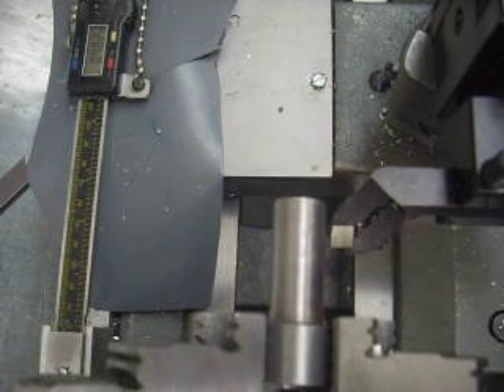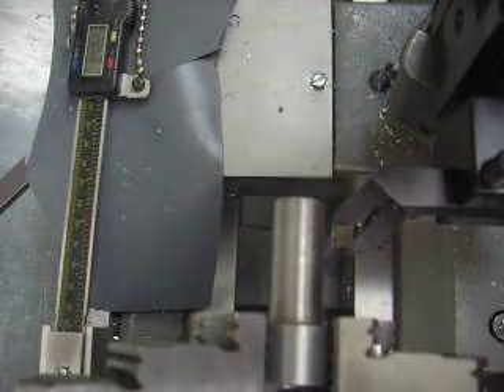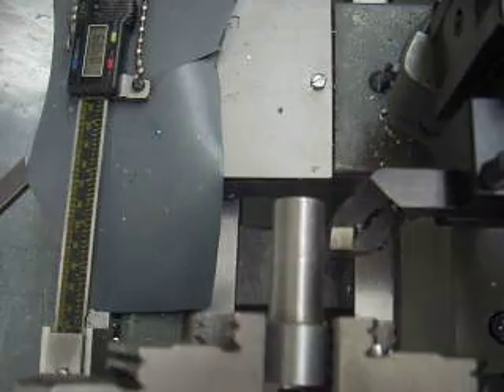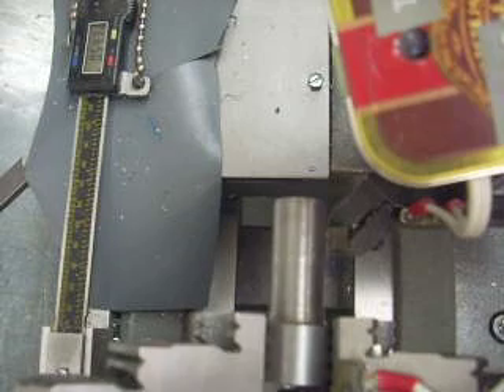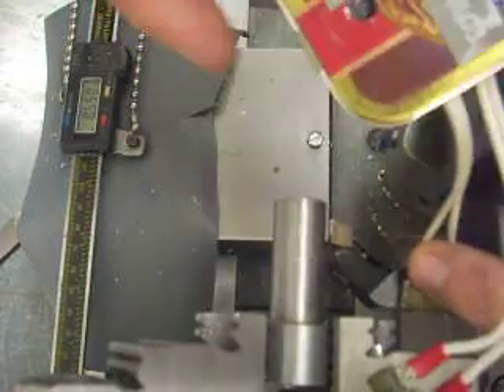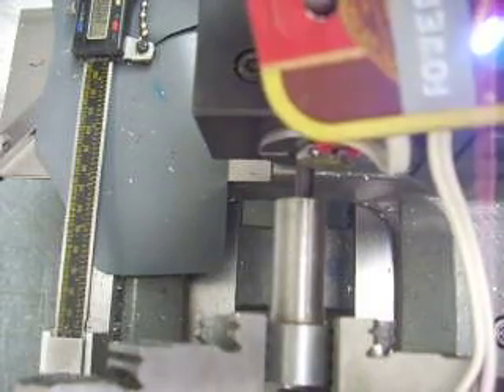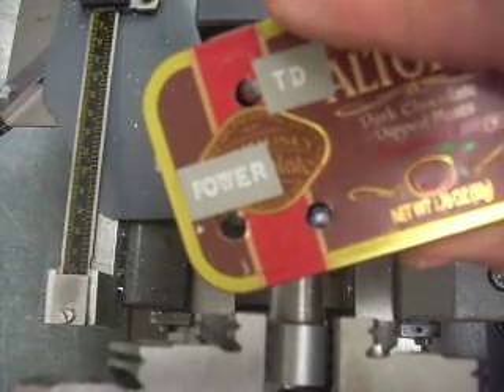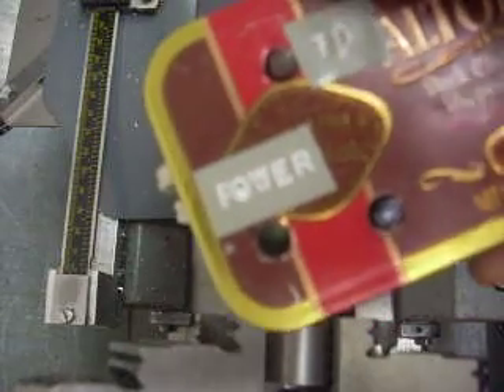A Self Compensating Electronic Edge Finder for a Lathe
This device is designed to work on lathes that have a cutter to spindle resistance of at least 0.005 ohms. With no modifications to the lathe, you simply connect it between work piece and cutter to detect touchdown. It uses a test current of about 20 mA and has an open circuit voltage of 0.7V. For details, please